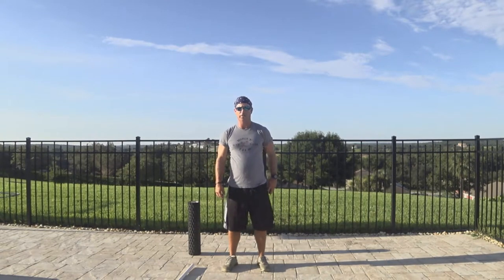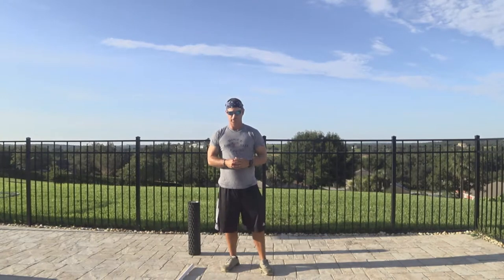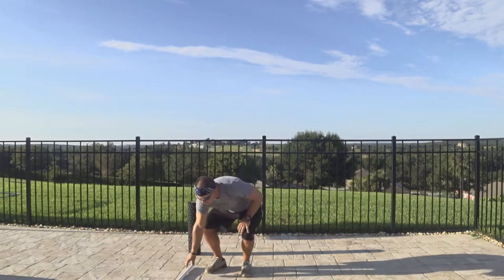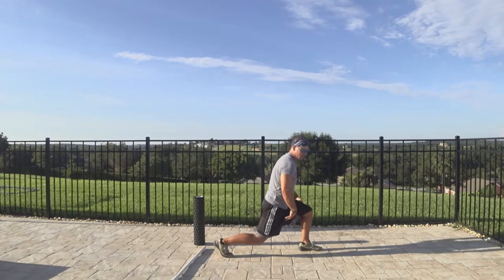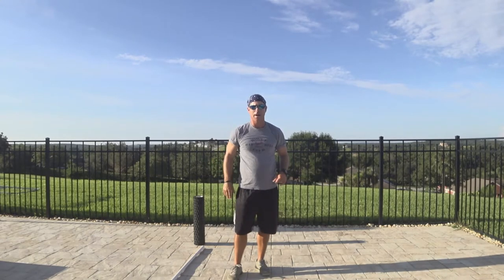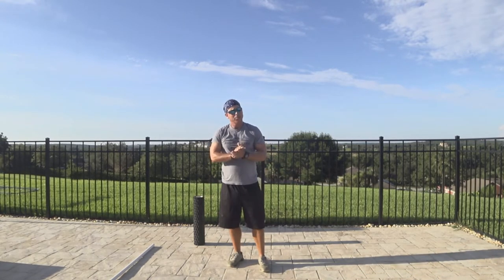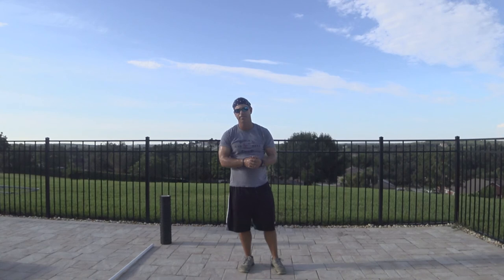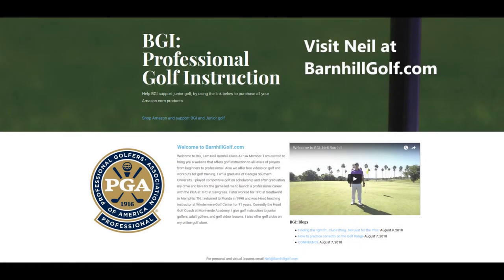BGI: Getting Ready to Play - Warming up the body and Proper Stretching!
Neil shares his thoughts on getting ready for the golf course.  Having the body ready to play your best is a key part of scoring low.  No matter if you are junior golf or a seasoned pro these ideas with help you improve your game and lower those scores.